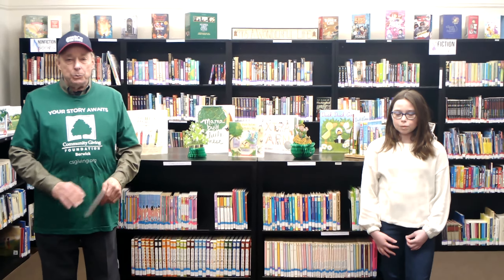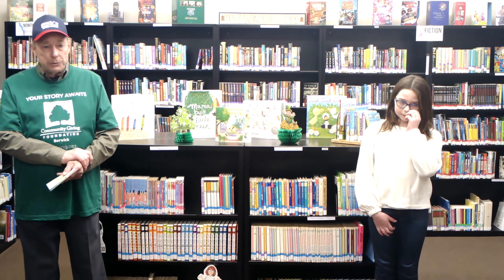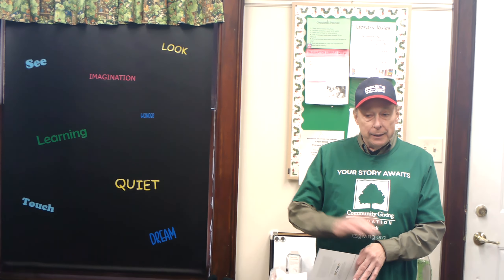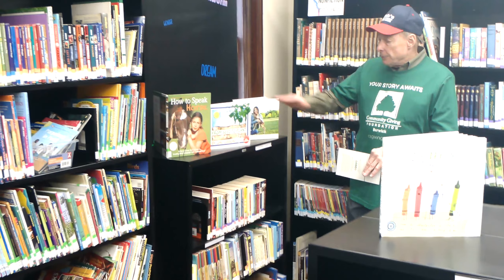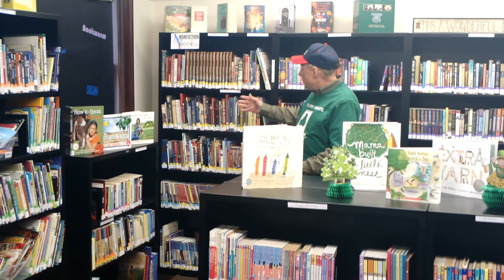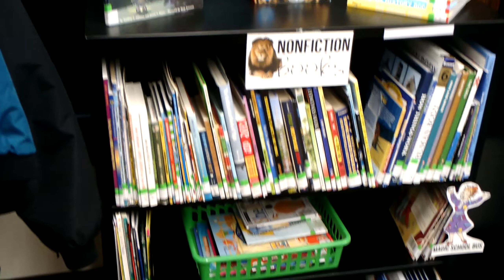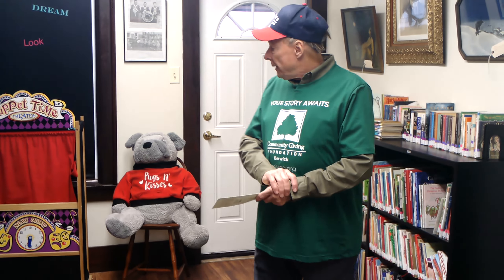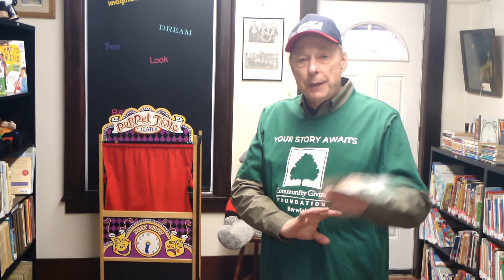Shickshinny Library Tour (Episode 7 of History With Jimmy)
Library is open to everyone up to high school graduation. Library hours are Monday 12-2, Wednesday 5:00-6:30, Friday 10:00-2:00, and Saturday 10:00-1:30. Story time is run once a month, please check the library's Facebook page to keep updated on future events.